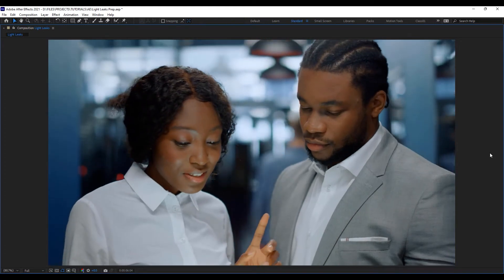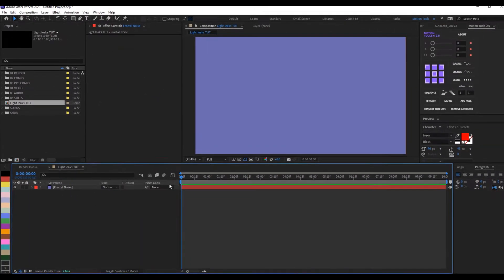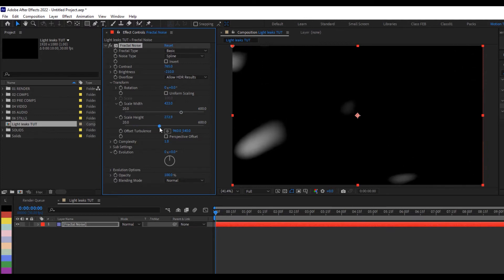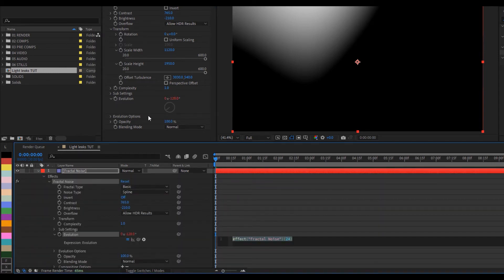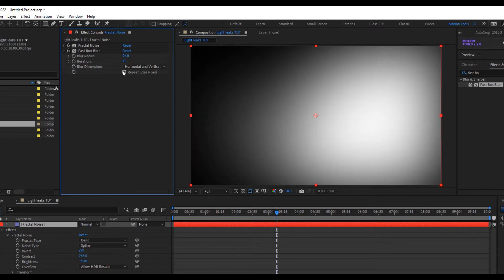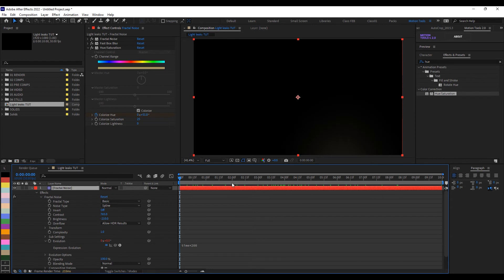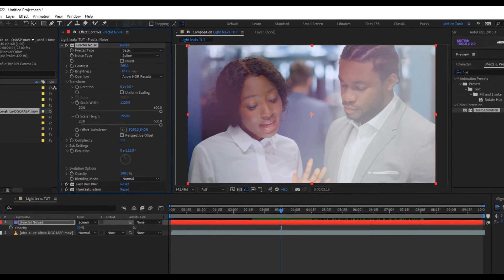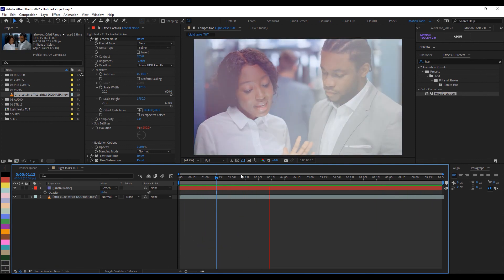HOW TO CREATE LIGHT LEAKS IN AFTER EFFECTS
You will learn a very simple way of creating Light Leaks in Adobe After Effects.